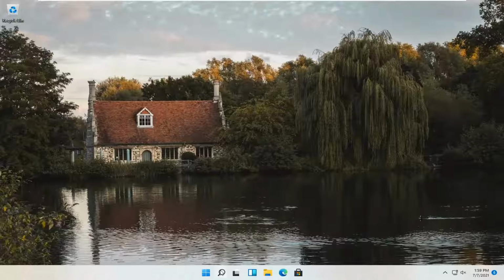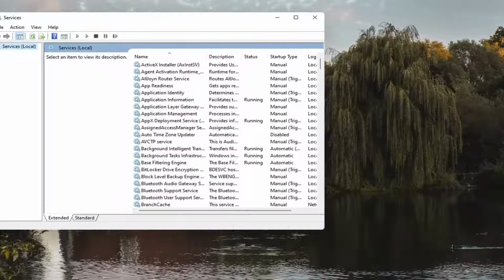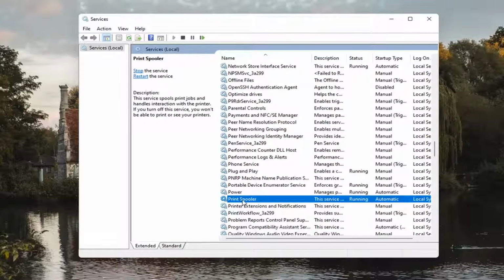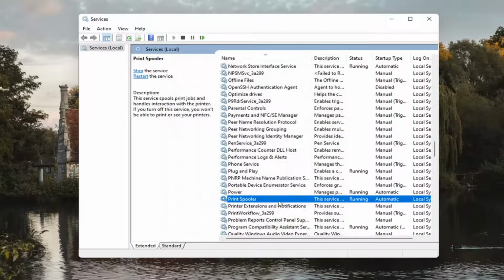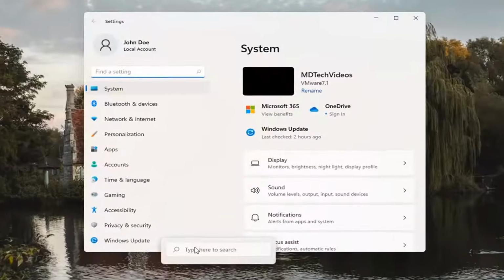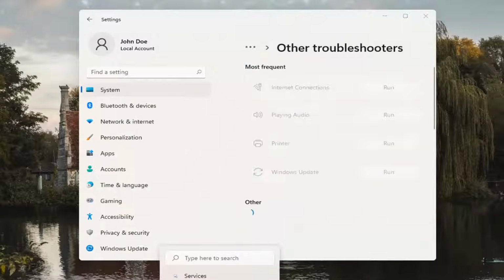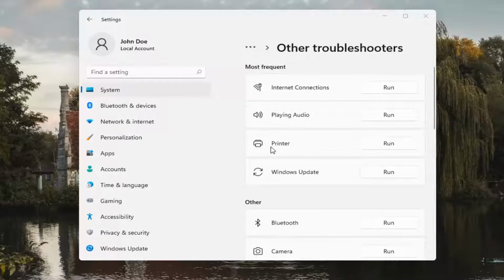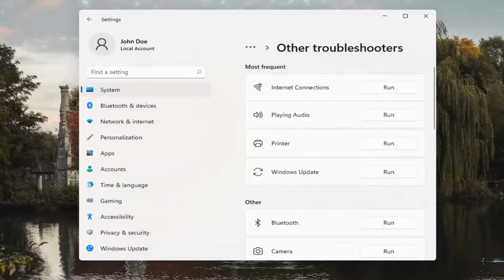FIX Print Spooler Service Is Not Running - Windows 11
If the Print Spooler service keeps stopping after your restart it, the problem is most likely related to corrupted printer drivers that are installed on the computer. Try uninstalling all printers and printer software from the computer and start from scratch. This may include PDF writer or faxing software as well. Anything listed in the Control Panel under Printers & Faxes I would do away with. If there is any software installed for other printers in Add/Remove Programs I would uninstall it all. Obtain updated software from your printer manufacturers and reinstall only the items you need.

The Print Spooler Service is responsible for managing print jobs which are in turn meant for the printer to handle. If this service ceases to work, the printer won’t print documents and it might be that the system won’t detect it either. In such a situation, users can see any one of the following error messages, depending on the circumstances:

Windows cannot connect to the printer, The local Print Spooler service is not running

The local Print Spooler service is not running, Please restart the Spooler or restart the machine.

Issues addressed in this tutorial:
print spooler service is not running Windows 11
local print spooler service is not running
the local print spooler service is not running
local print spooler service is not running Windows 11
local printer spooler service is not running
server print spooler service is not running
server print spooler service is not running Windows 11
the local print spooler service is not running Windows 11
the print spooler service is not running